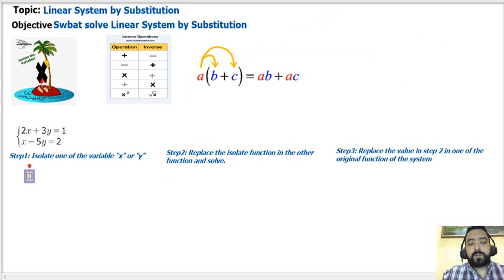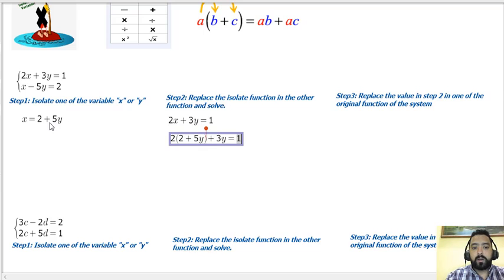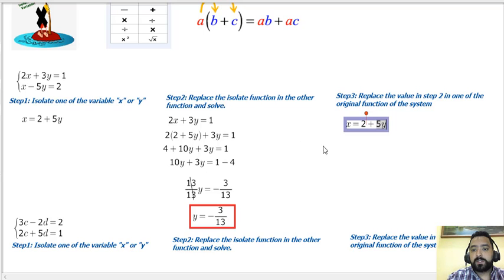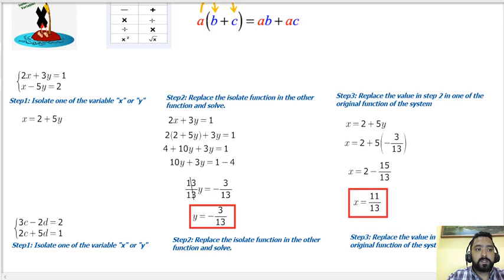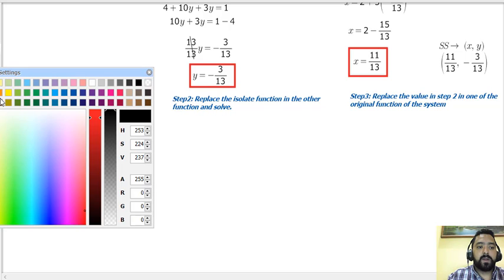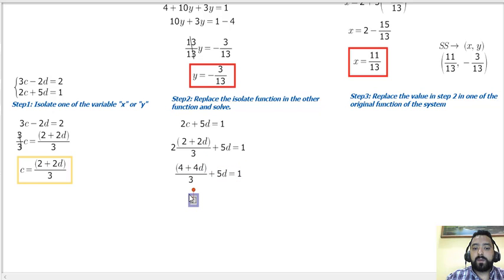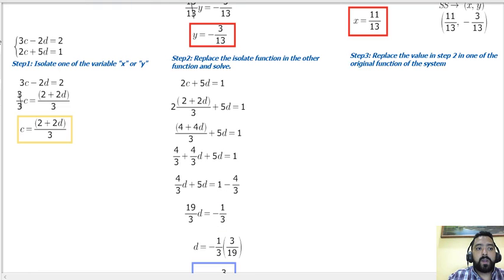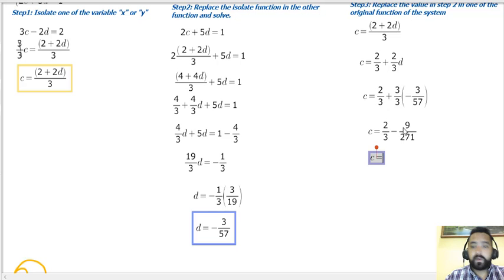Linear System By Substitution